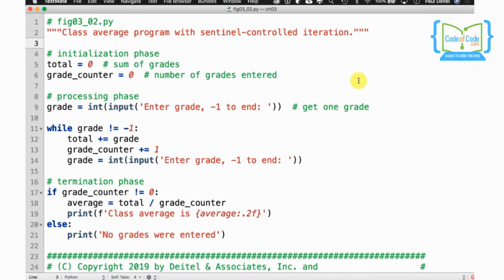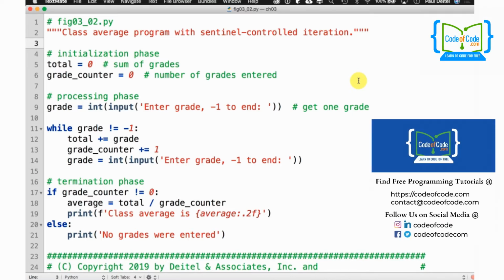Learn Python | Control Statements Ep.11: Implementing Sentinel-Controlled Iteration | CodeOfCode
In today's episode, we'll discuss the topic, ''Learn Python | Chapter 03: Control Statements Ep.11: Implementing Sentinel-Controlled Iteration | CodeOfCode''